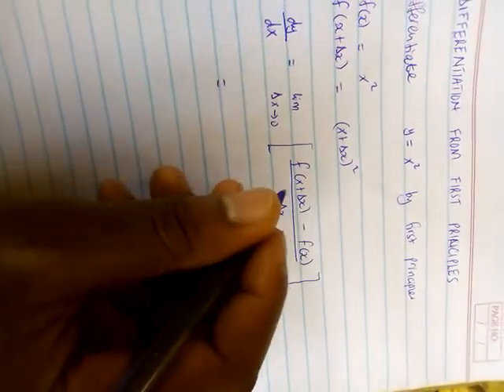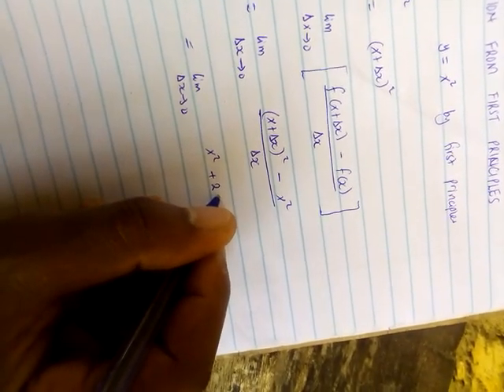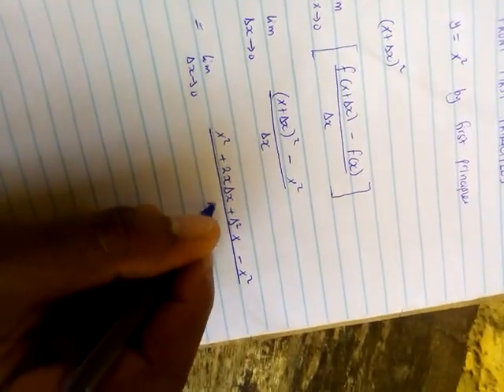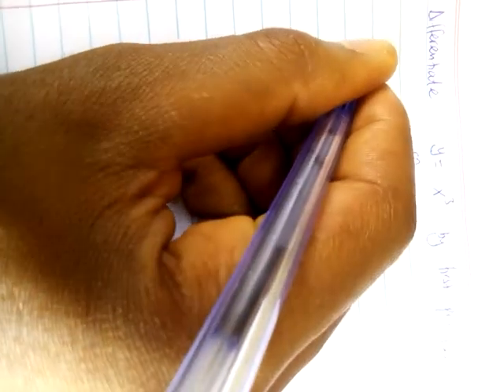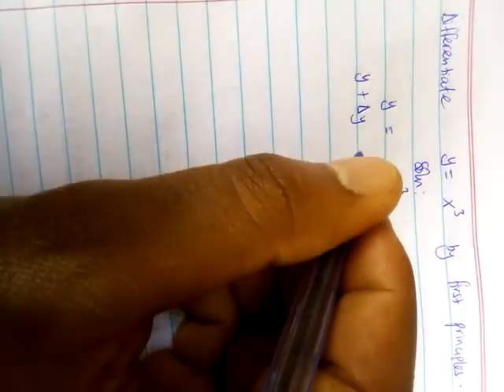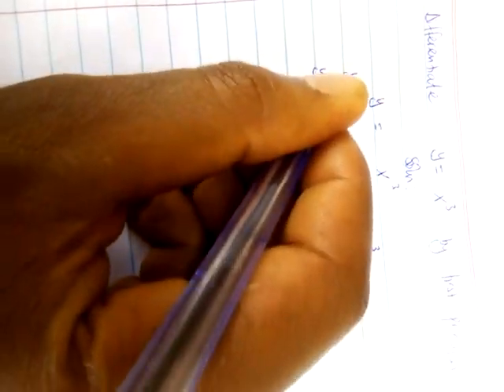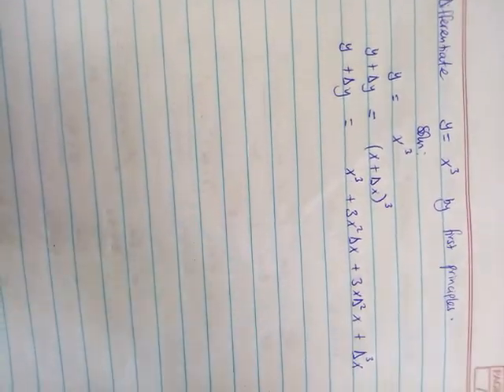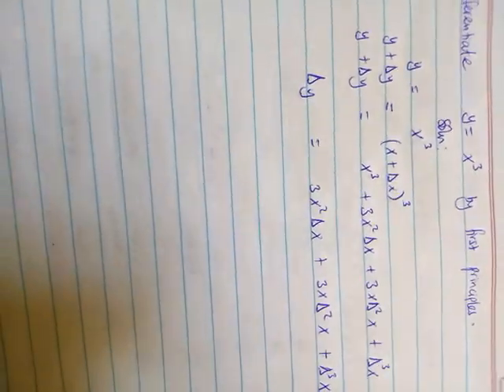HOW TO DIFFERENTIATE FROM FIRST PRINCIPLES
This is A'level Math. Full screen view is recommended.Enjoy  the meal.